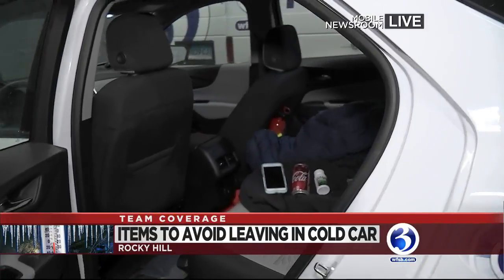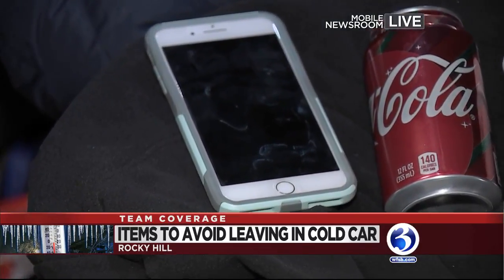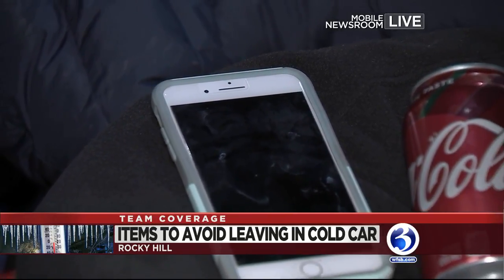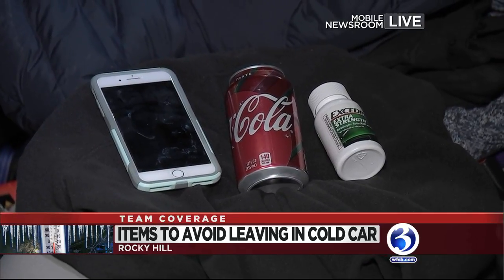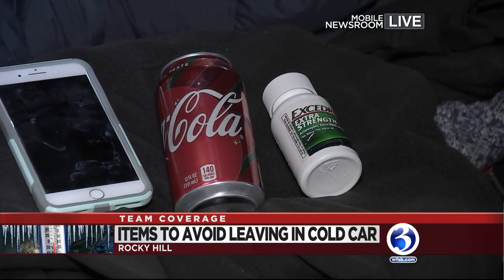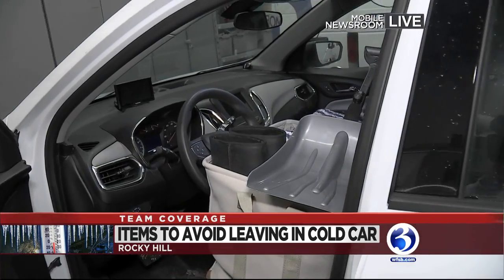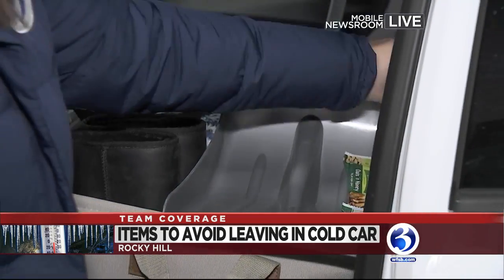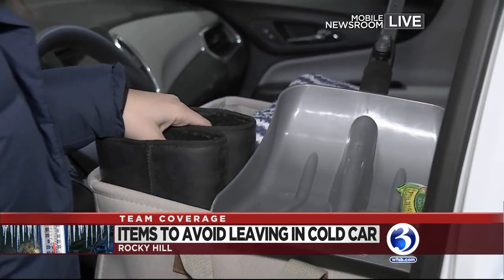VIDEO: What to take in and take out of vehicles in cold weather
Here's what you may want to take out of your vehicle and bring in during cold weather.